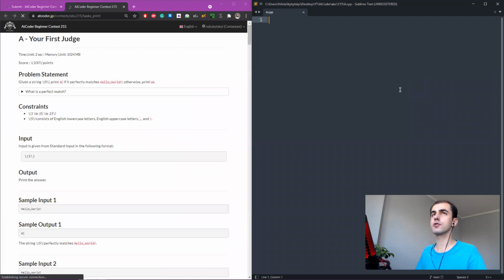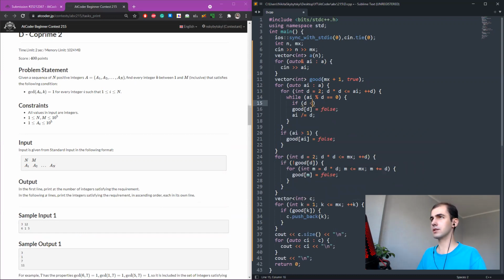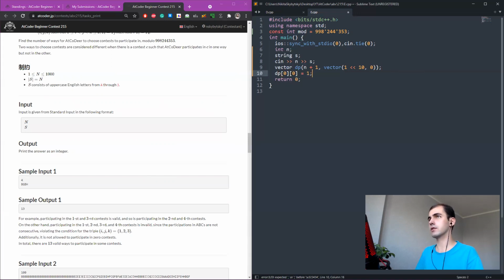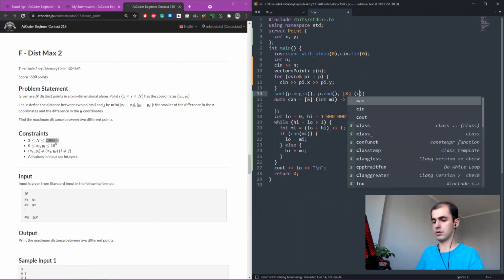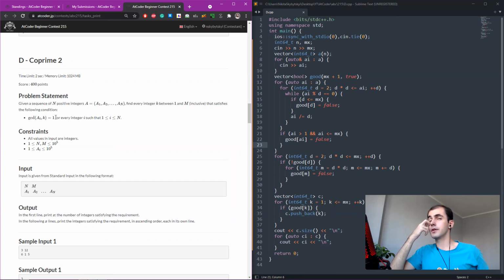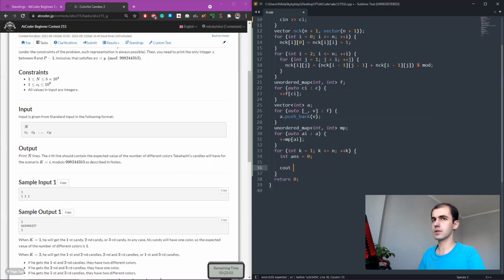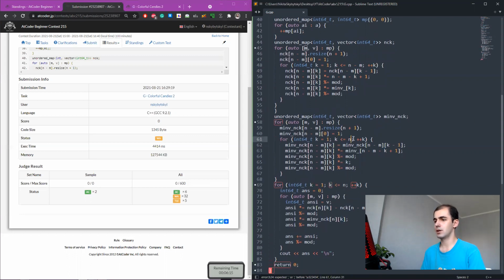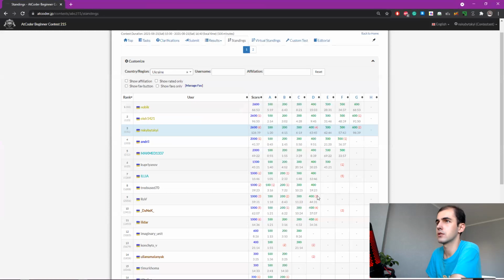AtCoder Beginner Contest 215 Screencast (A-G)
For the first time ever I solved 7 problems in an AtCoder contest

A. Your First Judge - 0:00
B. log2(N) - 1:20
C. One More aab aba baa - 4:15
D. Coprime 2 (WA) - 6:20
E. Chain Contestant - 25:35
F. Dist Max 2 - 42:45
D. Coprime 2 (AC) - 57:45
G. Colorful Candies 2 - 1:04:20
Post-contest: 1:36:40